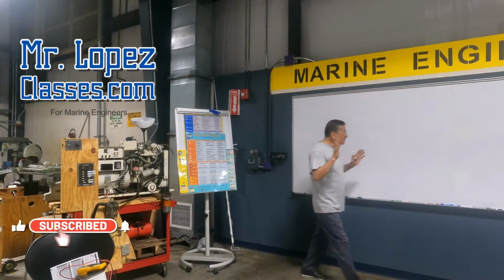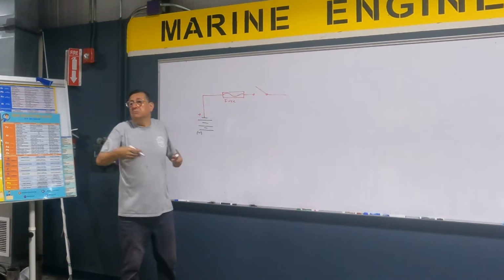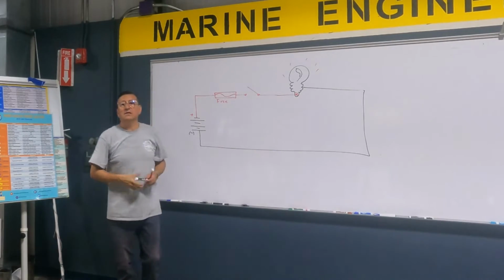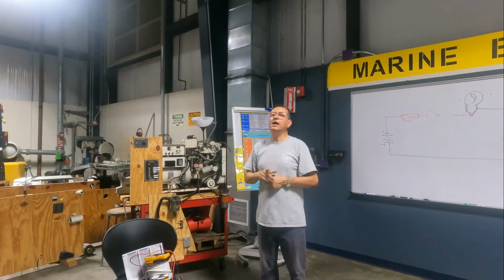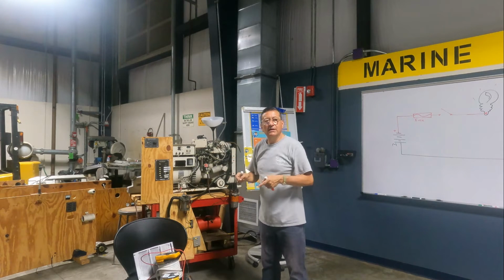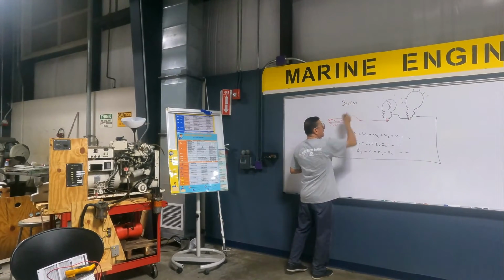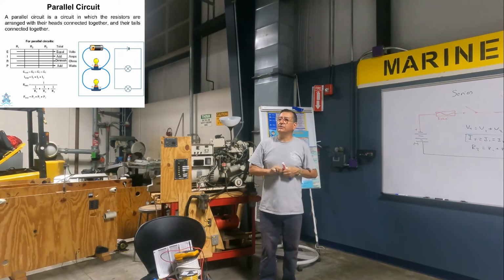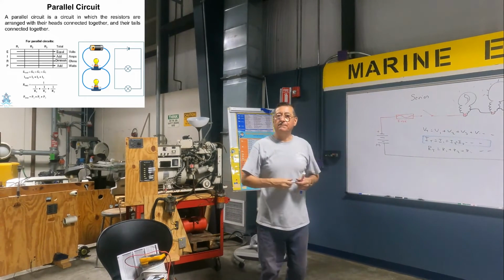Series Circuit vs Parallel Circuit